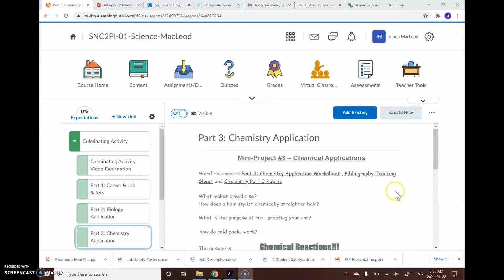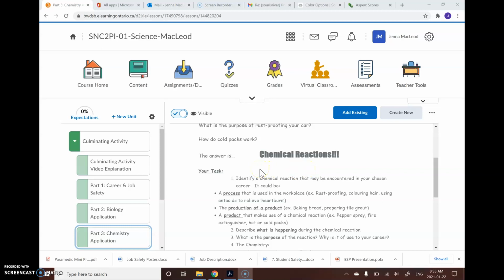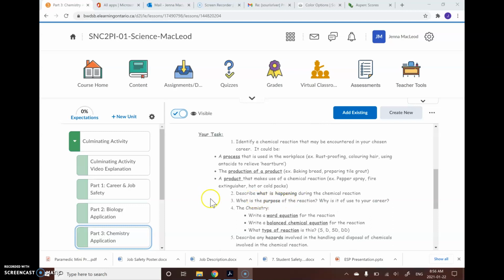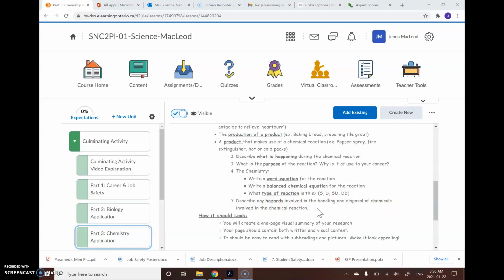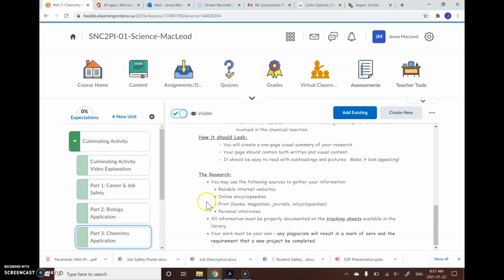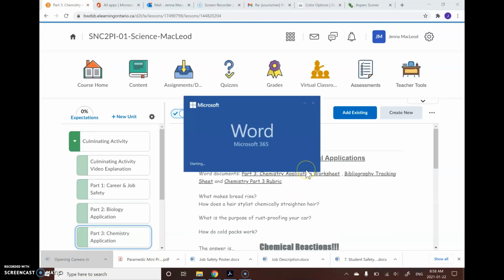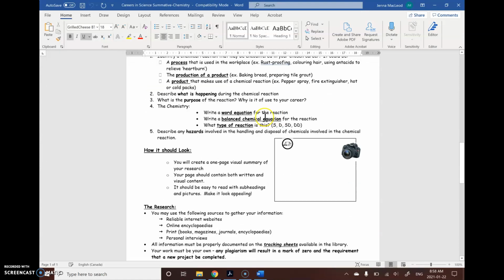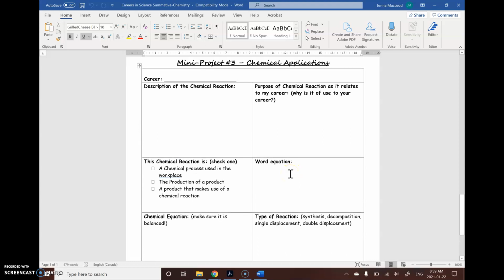Culminating Mini Project 3